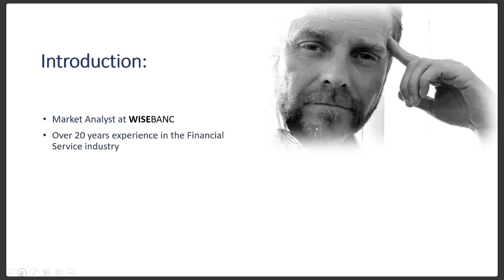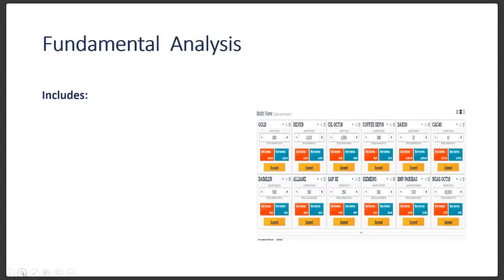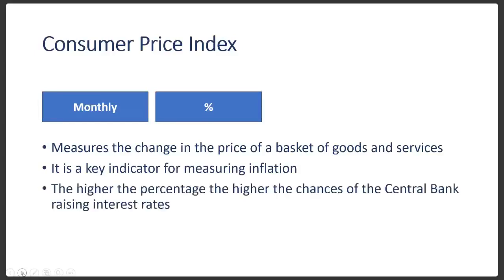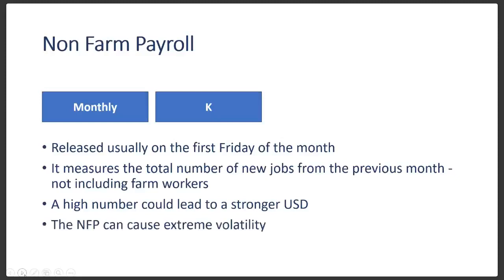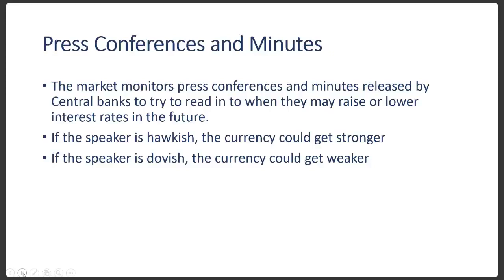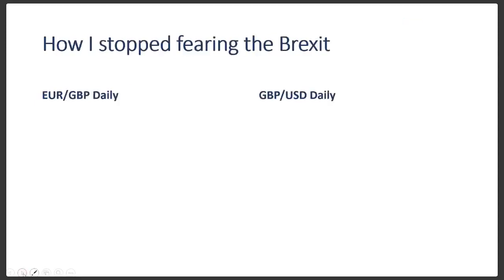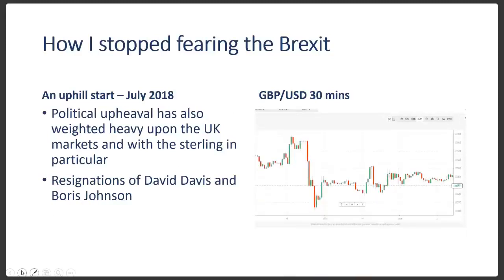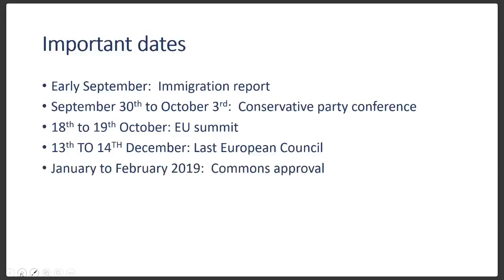Discover Fundamental Analysis - Wise Banc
Everything affects the market. So, let’s get you looking out for the right stuff.

As you can imagine, world events and seasons affect the market. Fundamental analysis brings with it the ability to identify relevant happenings, giving you a stronger position when deciding on the predicted movement of an asset.

· How economic indicators can affect the market
· How to prepare your trading day
· And what is happening in the market at the moment